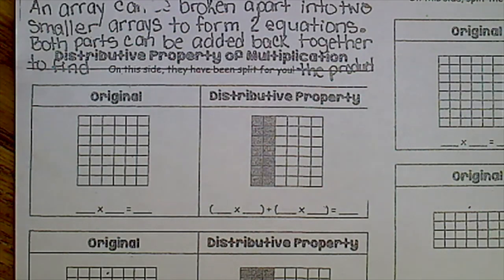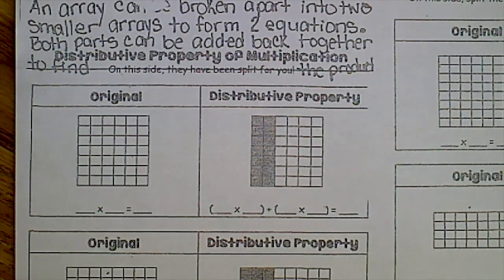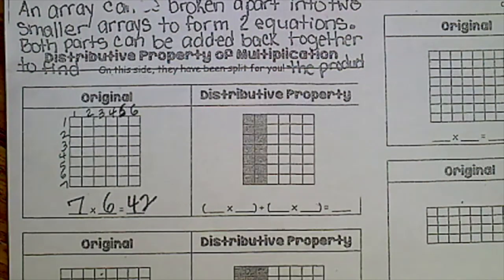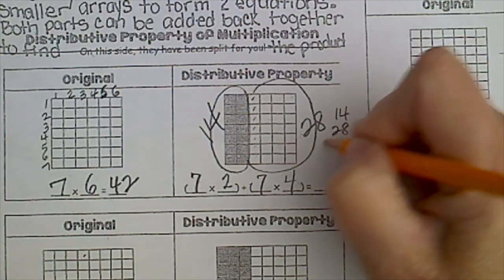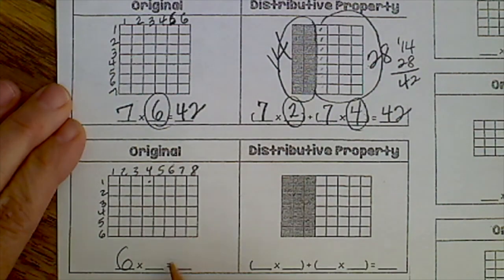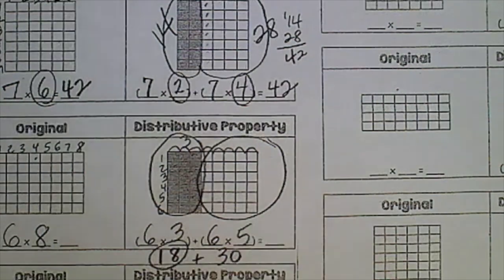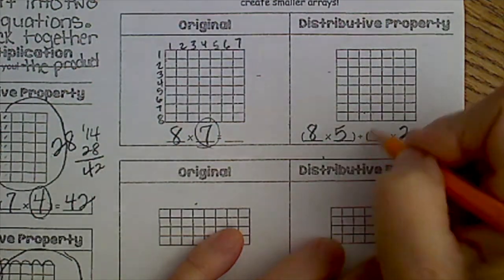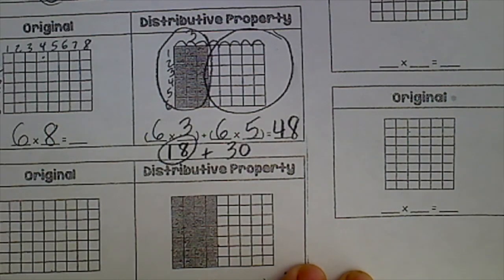My Movie 1